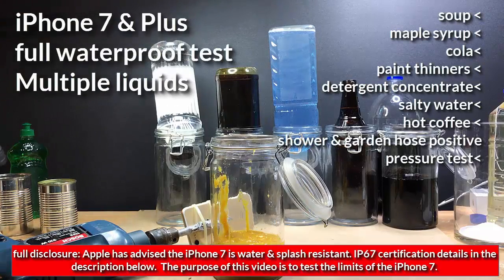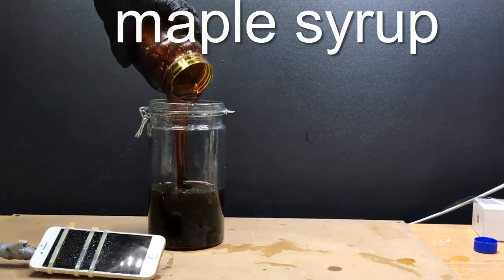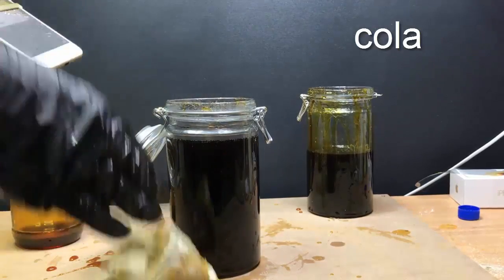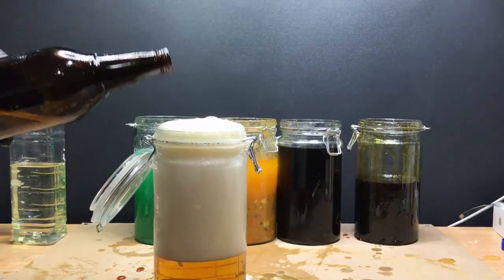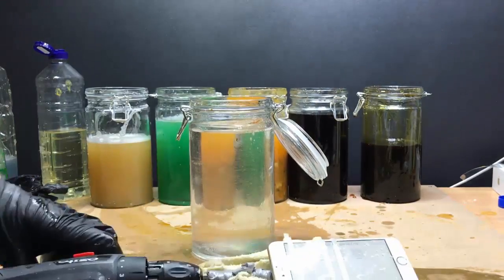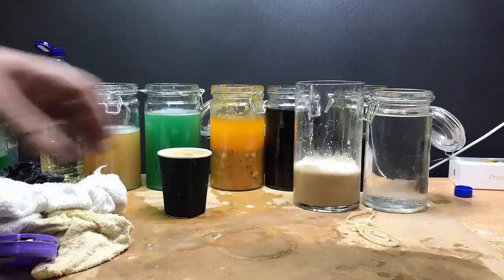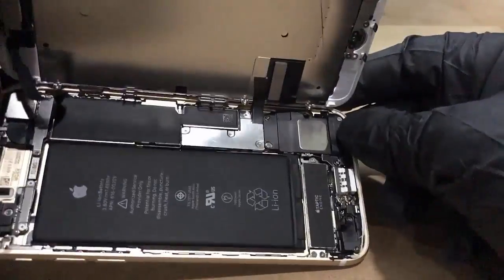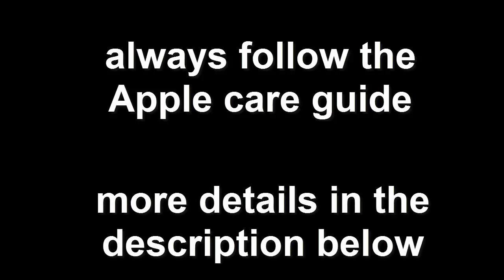iPhone 7 waterproof test 2 - household liquids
As per the Apple device care instructions. The iPhone 7 & 7 Plus is water & splash resistant only. In this video we take the iPhone to the full test using, Soup, Maple Syrup, hot coffee, salt water, paint thinners, dish washing detergent & more. Surprisingly enough the iPhone performed extremely well as assumed.

Apple has advised that the iPhone 7 series is rated IP67 under IEC standard 60529

Ip standard for Ingress Protection with the ’67’ means it is fully protected against dust ingress and can withstand being submerged in water for up to 30 mins in 1m depth.